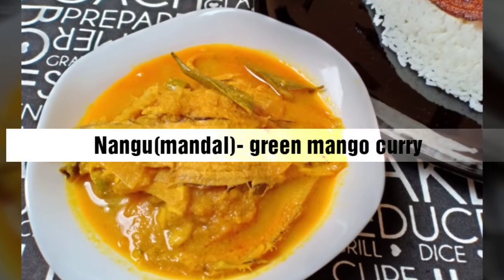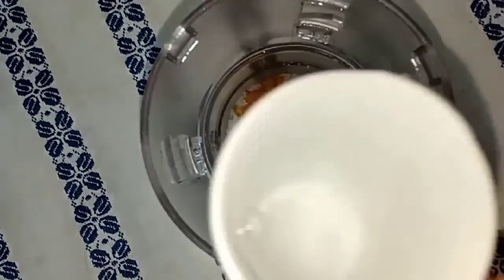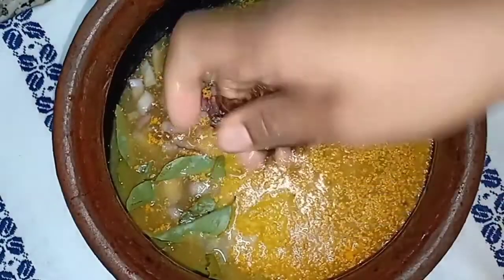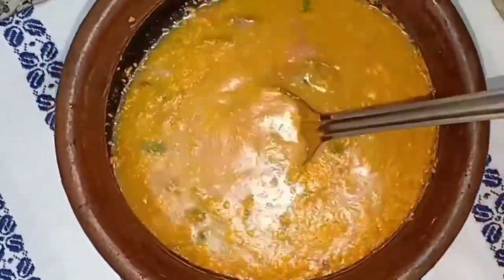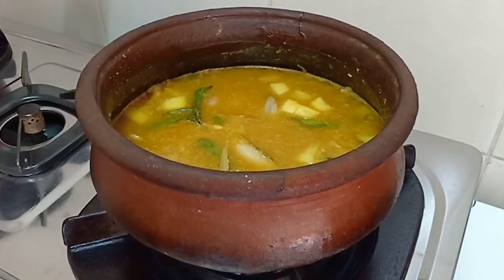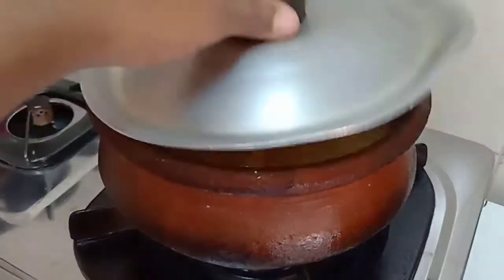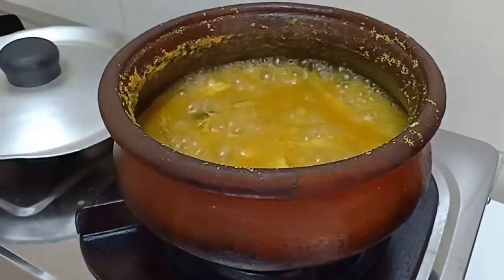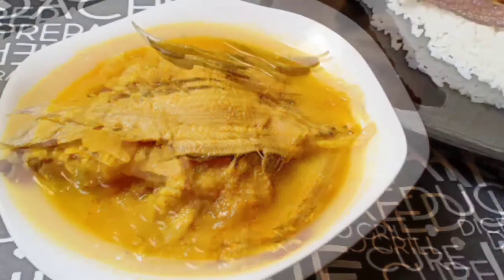നാടൻ മാങ്ങയിട്ട മാന്തൽ കറി //നങ് മാങ്ങയിട്ടത്//തേങ്ങയരച്ച മാങ്ങയിട്ട മീൻകറി #152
മാങ്ങയിട്ട നങ് കറി //തേങ്ങയരച്ച മാങ്ങയിട്ട മീൻകറി (മാന്തൽ )/Traditional kerala fishcurry/

മാന്തൽ - 1/4kg(ചെറുത്‌ തൊലി കള്ളന് വ്യതിയാക്കിവെച്ചതു  )
പച്ചമാങ്ങ -1/2 കപ്പ്‌
തേങ്ങ -1/2കപ്പ്‌
മഞ്ഞൾപൊടി -1/4tsp
മുളകുപൊടി -1/2tsp
ജീരകം -1/4tsp
ജീരക പൊടി -1/4tsp/2നുള്ള് (ആവിശ്യം ഉണ്ടെകിൽ )
വാളൻ പുള്ളി- ചെറു ഉരുള (1/2കപ്പ്‌ വെള്ളത്തിൽ ഇട്ടു കുത്തൂർത്തിയത്  )
സവാള (ഉള്ളി )-1ചെറുത്‌  കുന്നായ്‌ അരിഞത്
പച്ചമുളക് -2ഏണും (അരിഞത് )
ഇഞ്ചി -1inch (അരിഞത് )
കറിവേപ്പില
വെളിച്ചെണ്ണ -1tsp
ഉപ്പ് -ആവിശ്യത്തിന്
വെള്ളം -ആവിശ്യത്തിന്

തയാറാകുന്ന വിധം :

1.തേങ്ങ, മഞ്ഞൾ പൊടി , മുളകുപൊടി, ജീരകം എന്നിവ നല്ലപോലെ അരച്ചു മാറ്റിവെക്കൂക...
2.മീൻ കറി വെക്കുന്ന ചട്ടിയിൽ പച്ചമുളക്, ഇഞ്ചി അരിഞത് കറിവേപ്പില, തയാറാക്കി വെച്ച തേങ്ങ അരപ്പു, പുള്ളി വെള്ളം ആവിശ്യത്തിന് ഉപ്പും, വെള്ളവും ചേർത്ത് നല്ലപോലെ കൈ കൊണ്ടു യോജപിക്കുക.
3.അതിനു ശേഷം ഗ്യാസ് ടോപ് ഇൽ വെക്കുക. ചെറു തിള വരുമ്പോ പച്ചമാങ്ങ ചേർക്കുക .കറി നല്ലപോലെ തിളച്ചു വരുമ്പോൾ വ്യതിയാക്കി വെച്ച മാന്തൽ (നങ് )ചേർക്കുക...
4.ചട്ടി ചുറ്റിച്ചു ഇളകിയശേഷം മീൻ കറി അടച്ചു വെച്ചു പാകം ചെയാം. (10mins)
5.10min കഴിഞ്ഞാൽ മൂടി തുറന്നു കറി കുറുകുംവരെ പാകം ചെയാം...
6.കറി കുറുകി ആവിശ്യത്തിന് പാകം ആയാൽ വെളിച്ചെണ്ണ ചേർക്കുക.
7.ആവിശ്യത്തിന് ഉപ്പ് ചേർക്കുക. അവസാനം ജീരകപൊടി ചേർക്കുക. ശേഷം ചട്ടി ചുറ്റിച്ചു യോജിപ്പികുക... ഒരു 15-20min അടച്ചു വെച്ച ശേഷം ചൂട് ചൊറിന്റെ കൂടെ കഴിക്കു. അടിപൊളി യാണ്.

തേങ്ങ അരച്ച മാങ്ങയിട്ട മാന്തൽ കറി തെയ്യാറായി.

Ingredients :

Solefish -1/4kg(skinless, cleaned)
Green (raw)mango -1/2cup(chopped)
Coconut -1/2cup(grated)
Onion -1small(chopped )
Greenchili -2nos(chopped)
Ginger -1inch(chopped )
Curry leaves
Turmeric powder-1/4tsp
Red chili powder-1/2tsp
Cumin seeds-1/4tsp
Cumin powder-1/4tsp or 2pinch
Tamarind -small ball size soaked in 1/2cup water

Method:
1.Grind coconut turmeric powder, red chili powder, cumin seeds and salt to taste along with some water, to a fine paste and keep aside.
2.Take a mud pot add onion, green chili, ginger, curry leaves, prepared coconut paste with tamarind pulp and salt to taste...  mix well with hands and keep it on stove top.
3.Once it start to boil add chopped raw mango and let it boil fully...
4.Once it start boiling add clean and washed solefish into it... and mix well  (take care not to break fish )
5.Once it start to boil after adding fish cover and cook in low-medium flame for 10mins, then open the top and let it cook till gravy reach desired consistancy.
6.Check salt to taste, ad coconut oil and 2pinch of cumin powder... swtichoff the flame and cover it.. let it sit for 15-20mins then have it with hot steam rice.

Delicious kerala special Rawmango Solefish in coconut gravy ready.